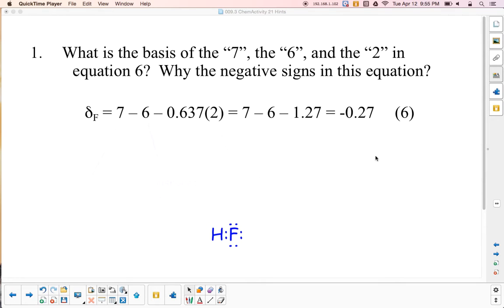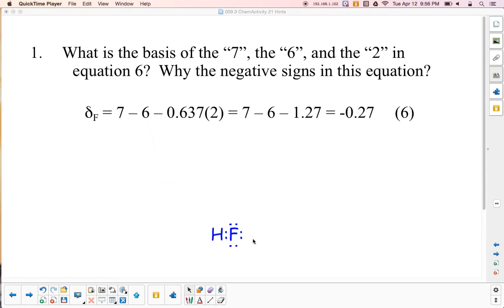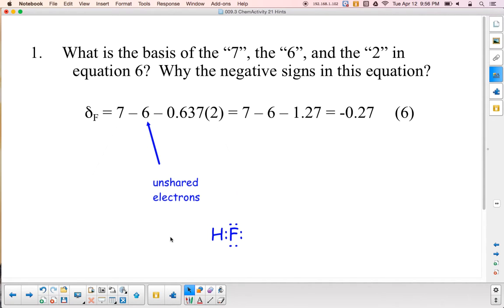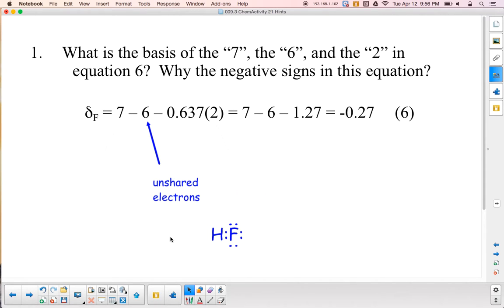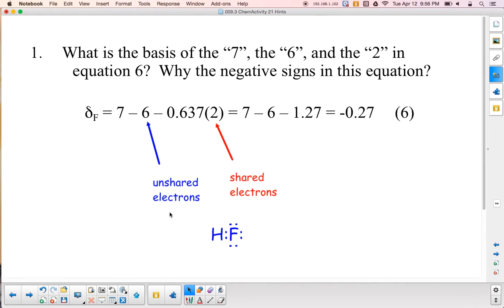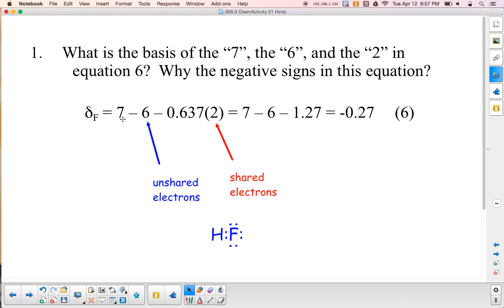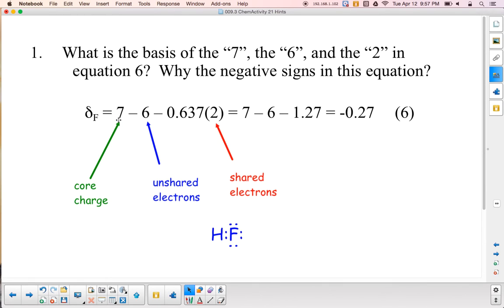CA 21 #1 Hint